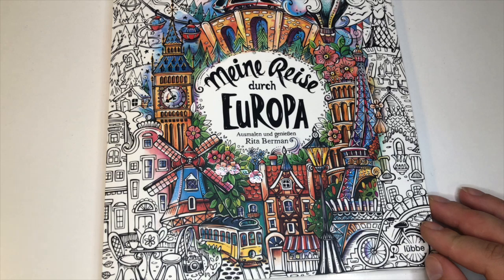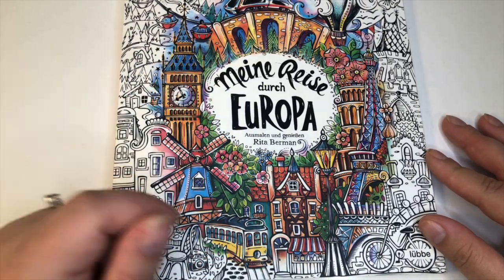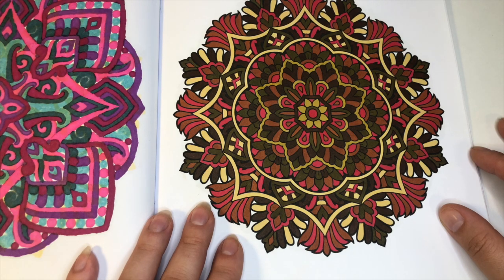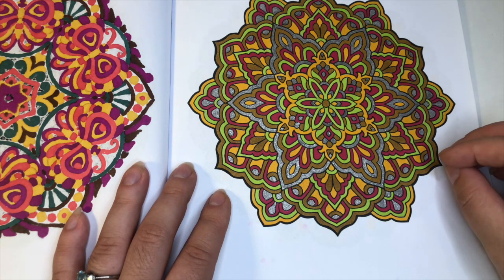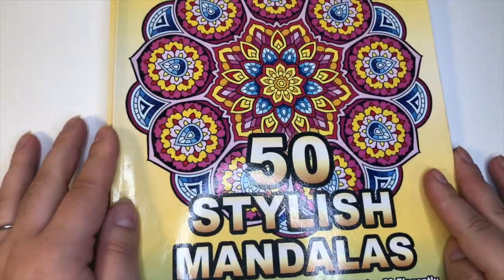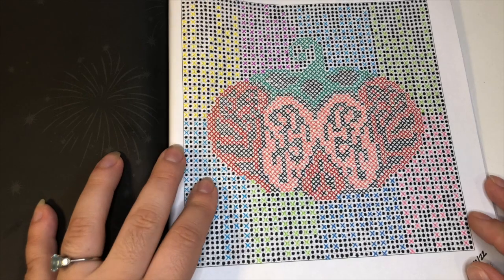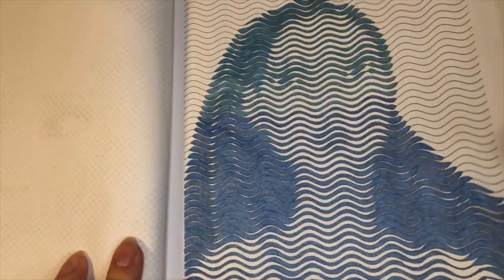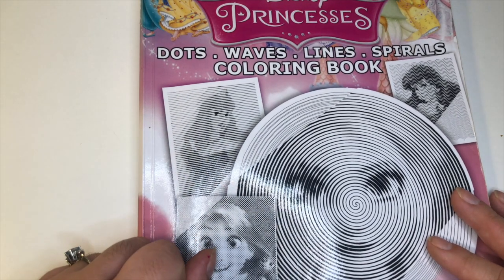Completed Coloring Pages for September 2022: Adult Coloring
50 Stylish Mandalas
Party Patterns by Belba Family
Rita Berman Europe
Metalic Gel Pens